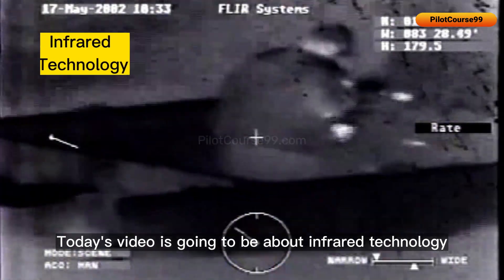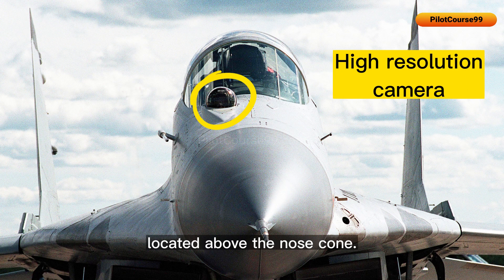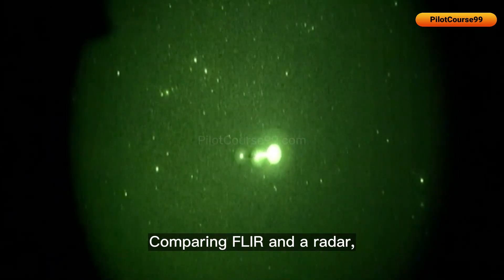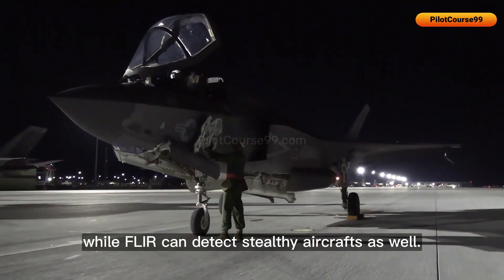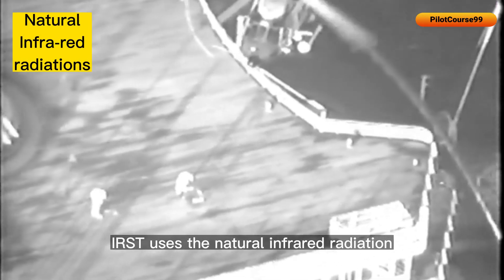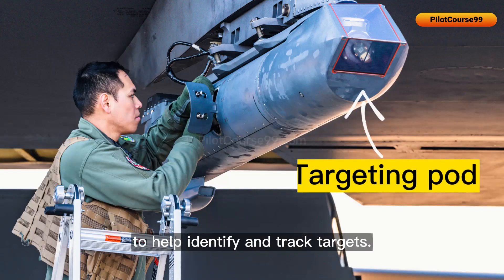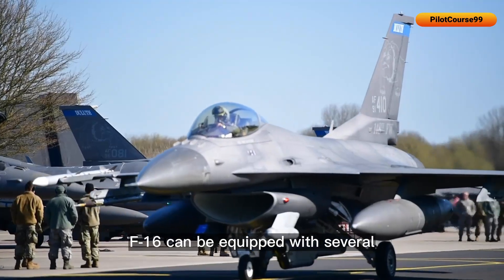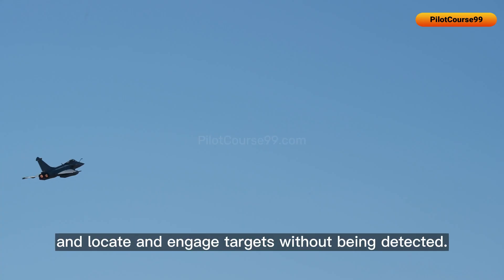FLIR, IRST & Targeting Pods - Learn Fighter Jets Series - Lesson 4-2 - PilotCourse99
Learn About FLIR, IRST, Targeting Pod

Learn Fighter Jets Series - Lesson 4-2